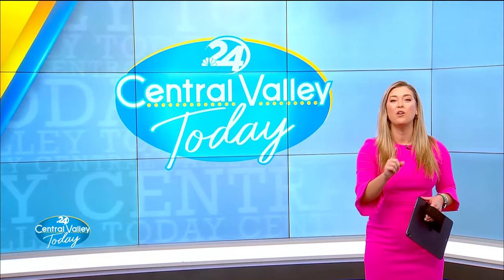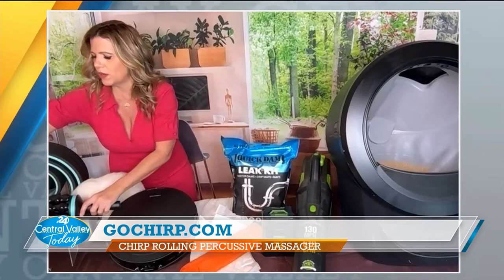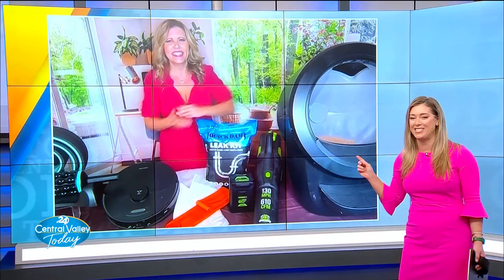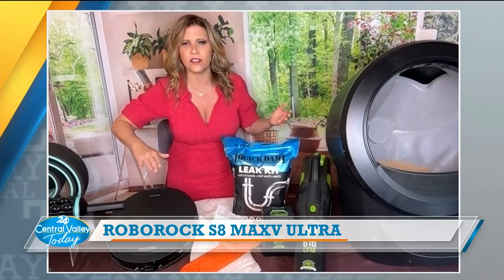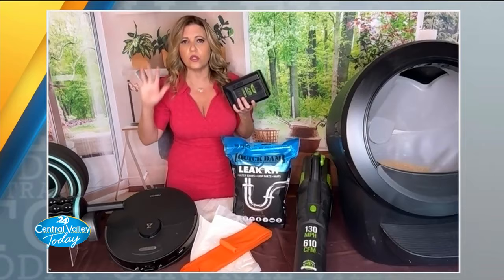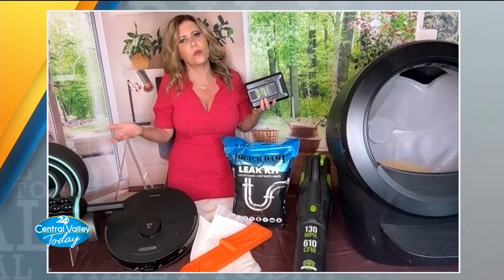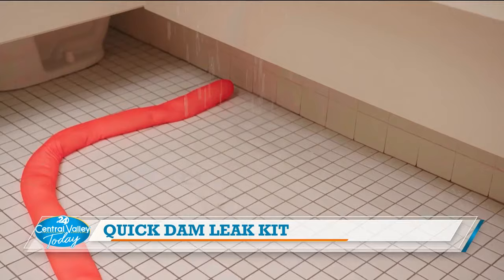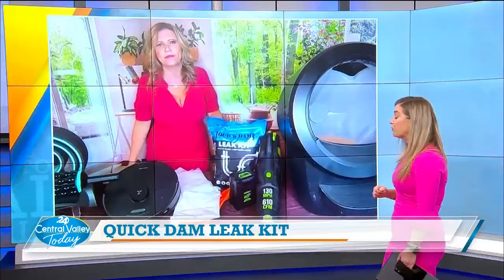2024 Hot Home Trends on TV with Kathryn Emery, 25+ Year Home Improvement Expert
@KathrynEmeryTV visited one of her regular stations @YourCentralValley to talk about hot home trends for 2024 -- inspired by items she found at @CES